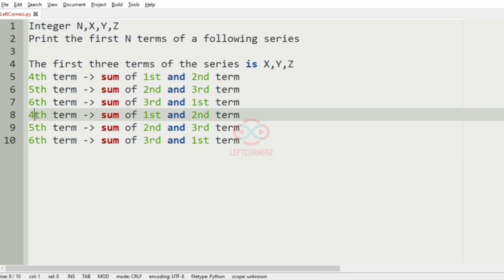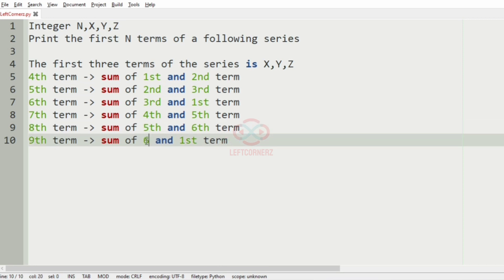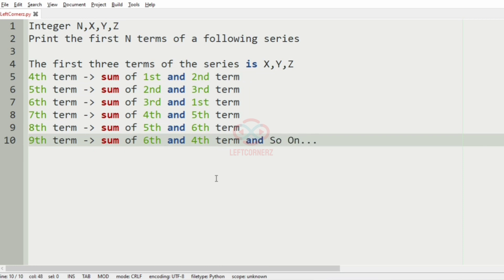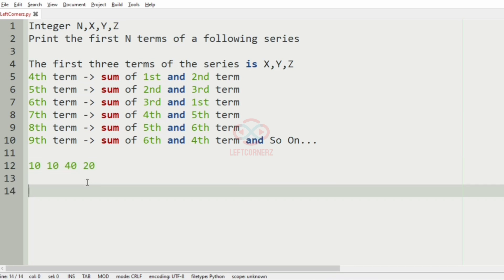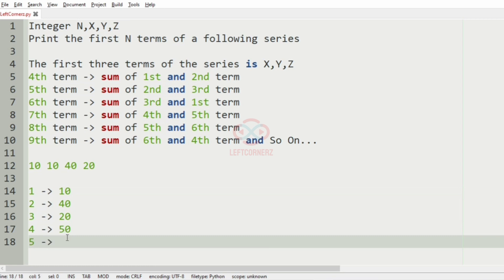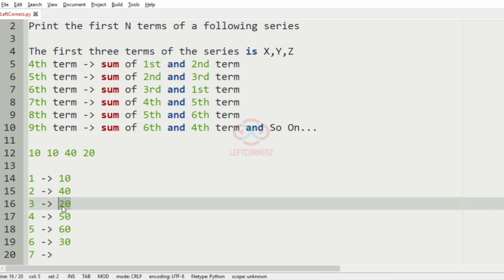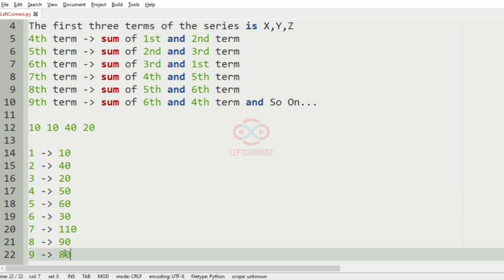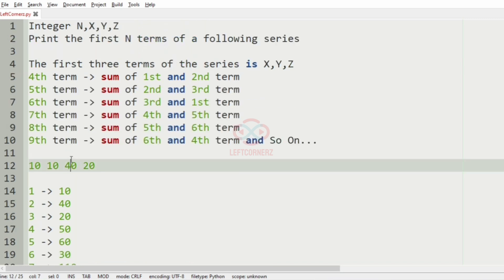skillrack daily challenge logic and solution - three integer series (10-12-2020) [id - 11467]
Video By:
Karthik B
Tharunkumar K